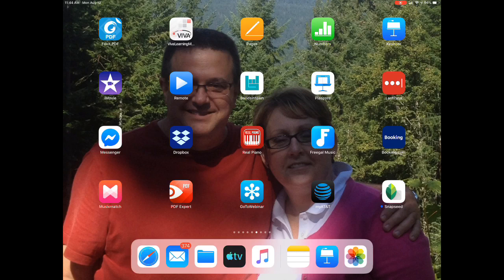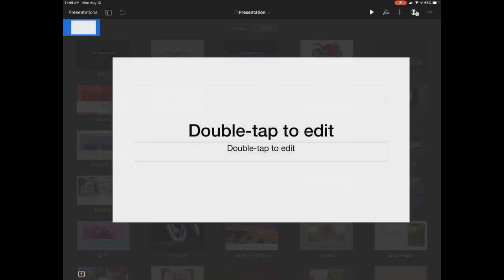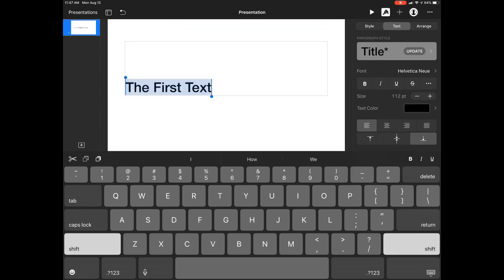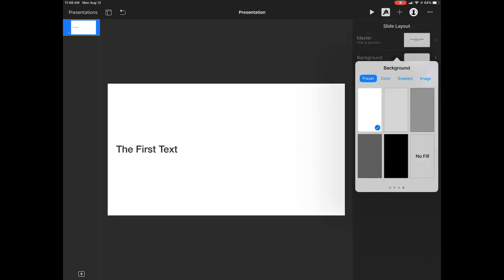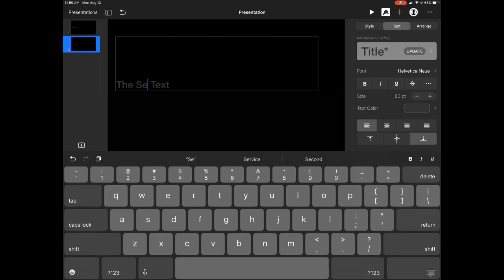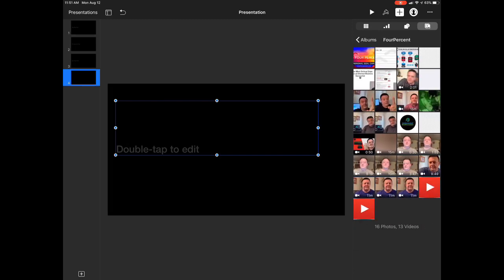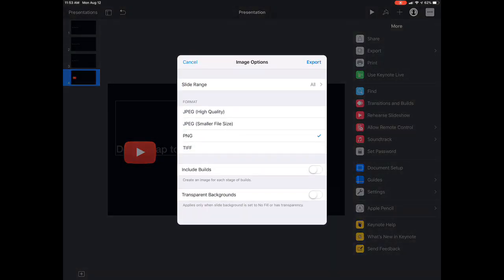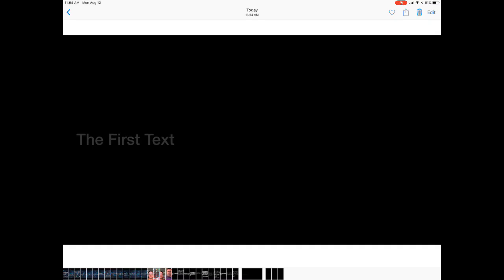Add Text To iMovie (Best Way)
*** Grab my FREE Course - How to start your own 6 figure online business!

About:
This video is about how to Add Text To iMovie (Best Way). Most of us would love abundance and prosperity and if we include more than just wealth, I think we all would like it. It’s interesting that abundance and prosperity in wealth often follow abundance in other areas of our life. That’s why we call it a law. The law of abundance and success bring prosperity in all aspects of our life. I hope you enjoy.

How To Add Text To iMovie
how to insert text in iMovie